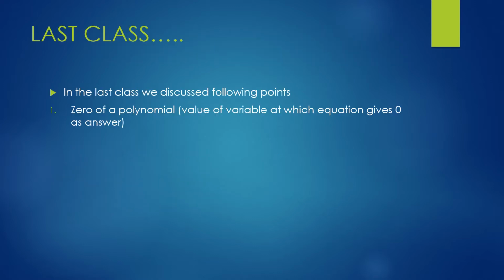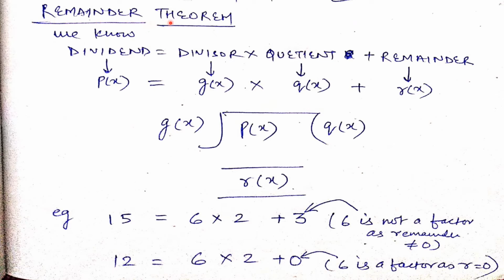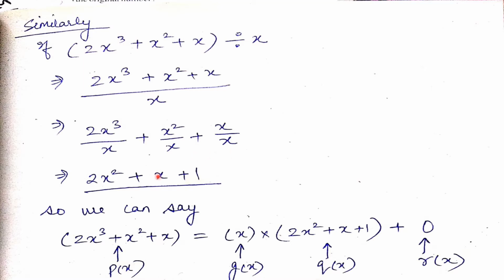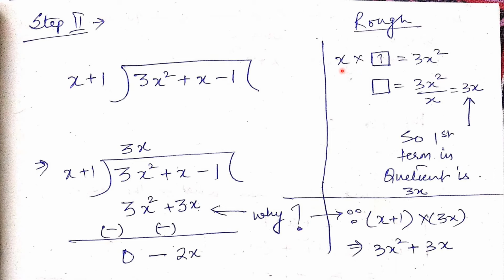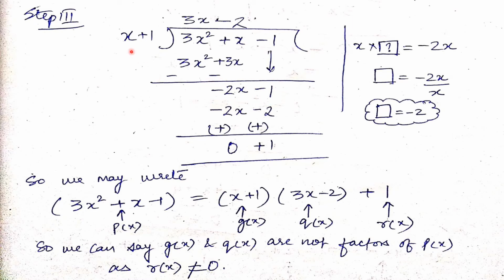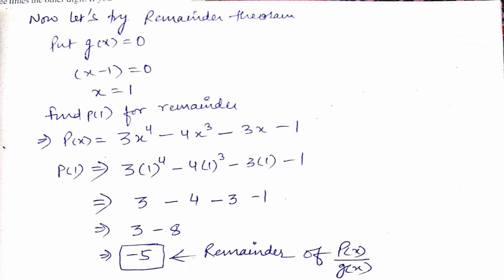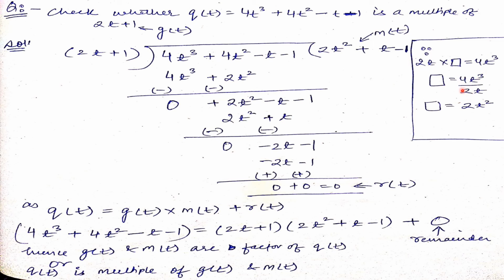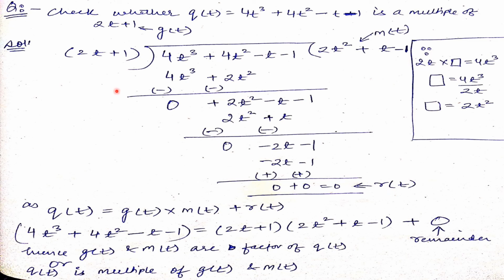Polynomials class 9 lecture 3